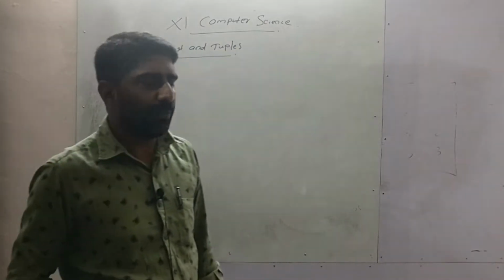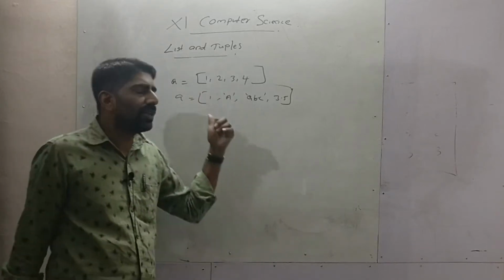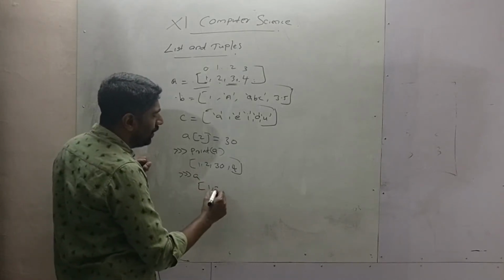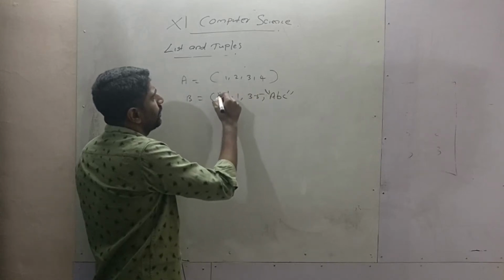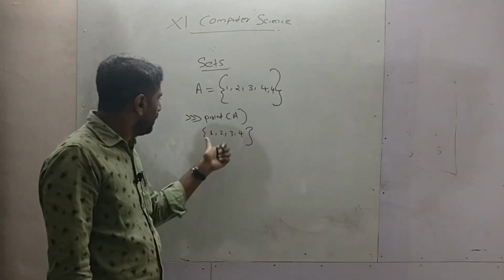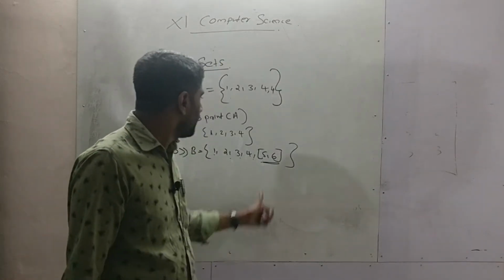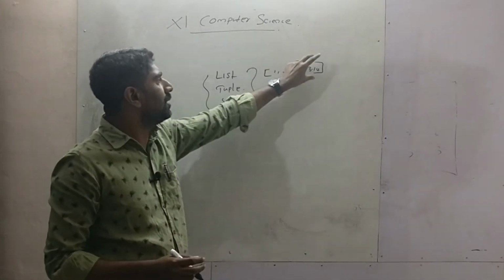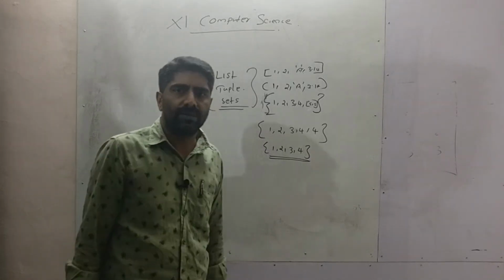COMPUTER SCIENCE | LISTS AND TUPLES | PLUS ONE I PYTHON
PLUS ONE - CBSE COMPUTER SCIENCE-PYTHON